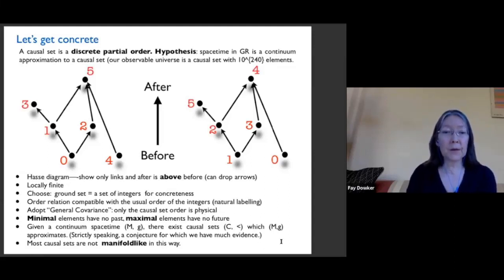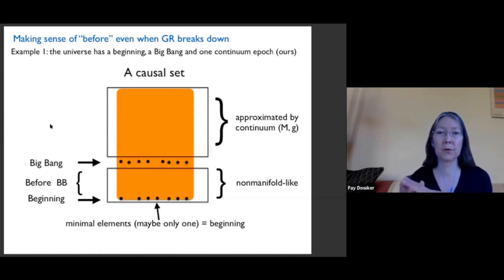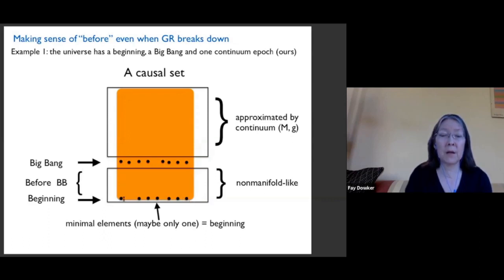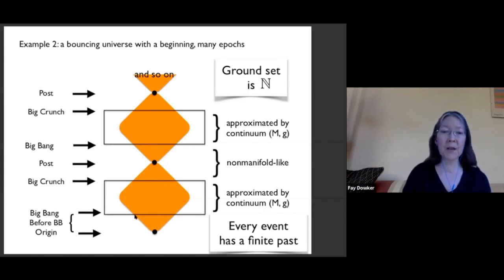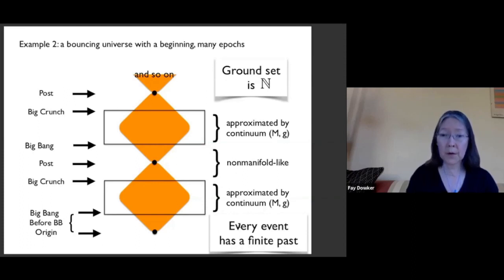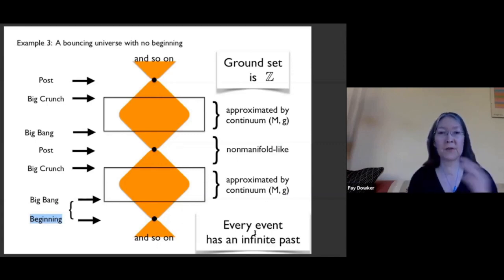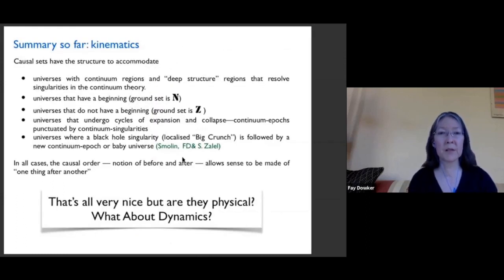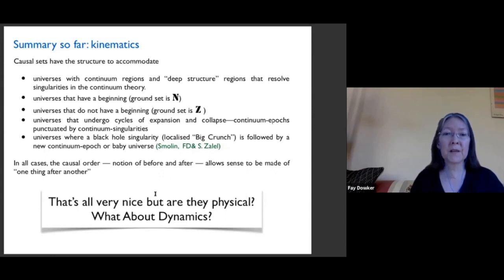If Time Had No Beginning Fay Dowker, 3 10 21 Imperial College London 2 of 7